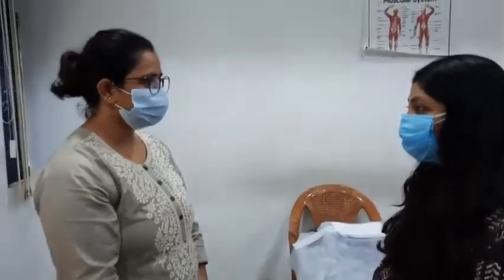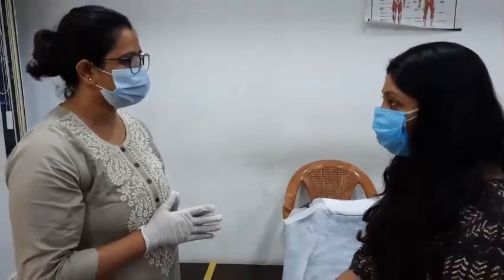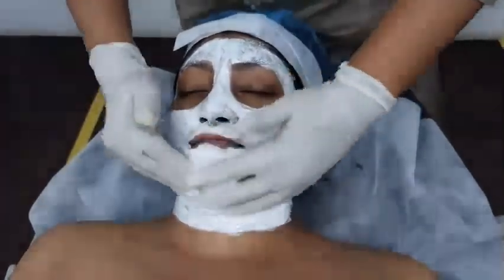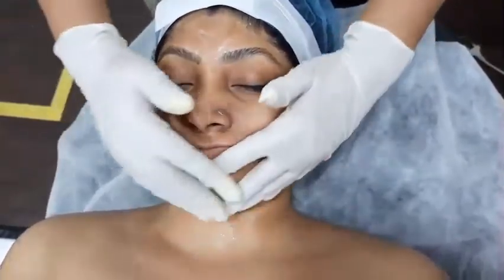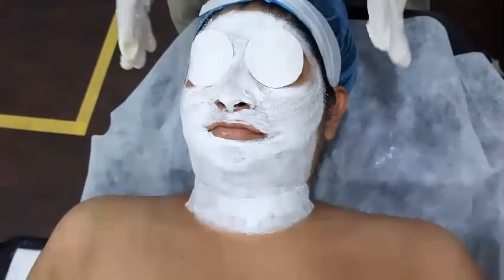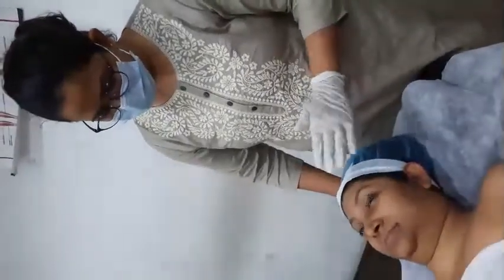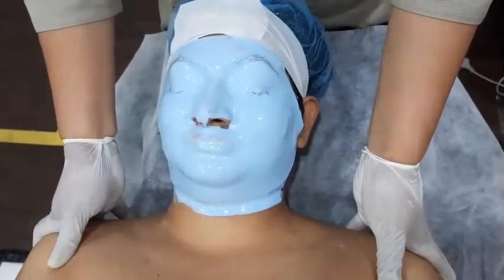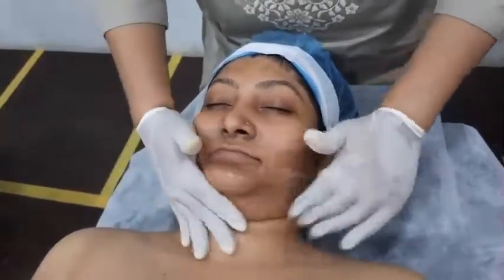Crave Beauty Dazzling Diamond Facial l UC Salon Classic